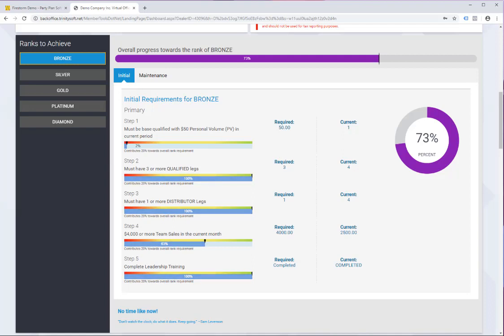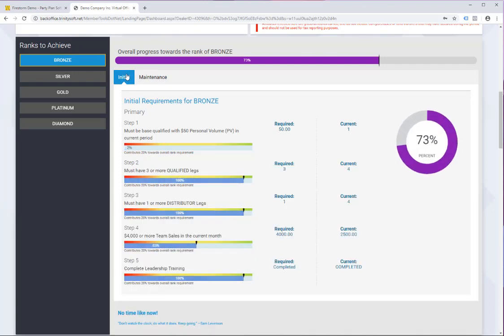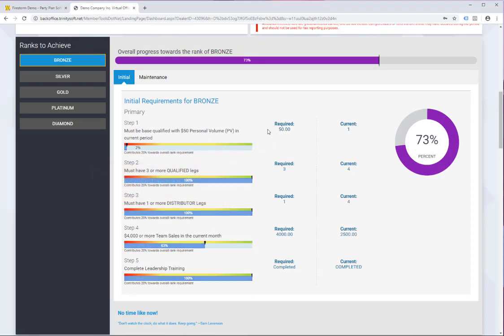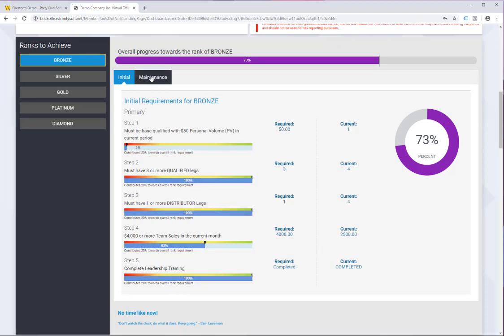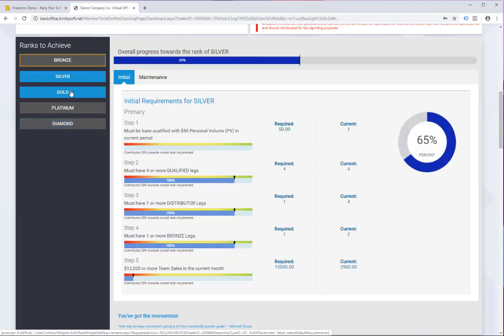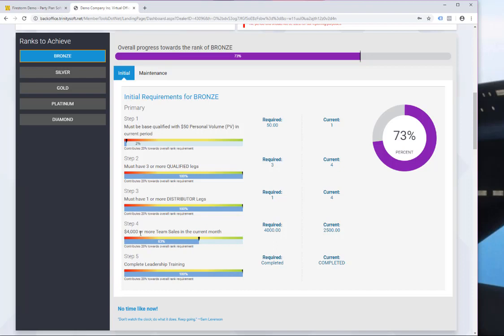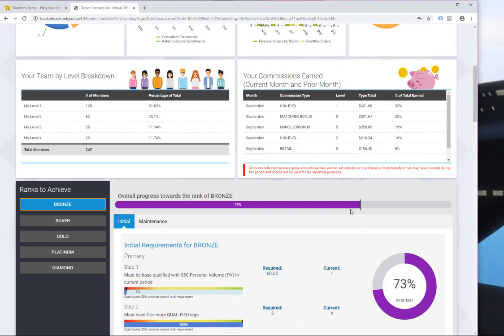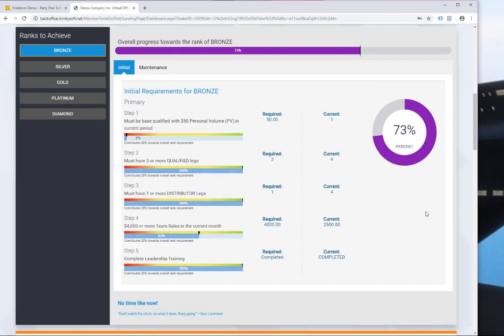Firestorm - Rank Advancement Widget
Announcing the release of our new Rank Advancement Dashboard widget. All clients may add this new feature to their Firestorm system for no charge!